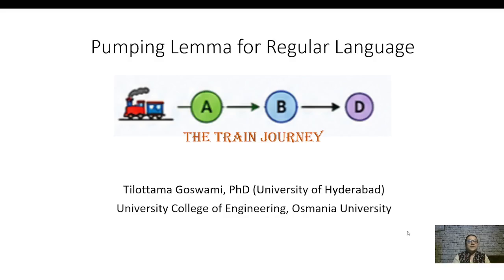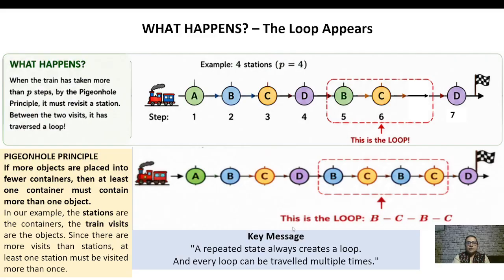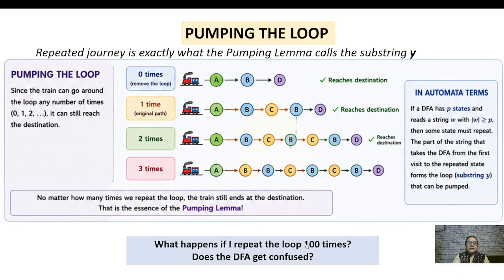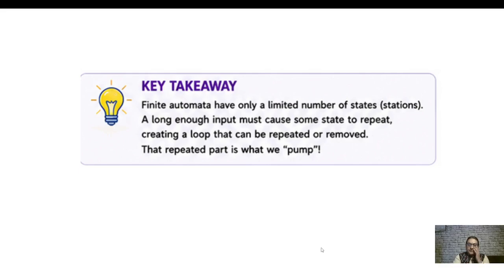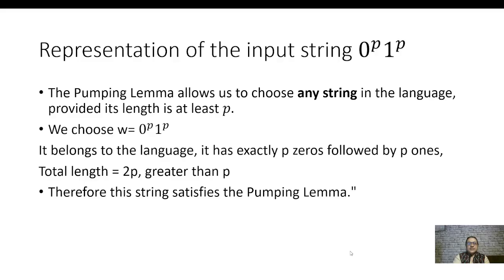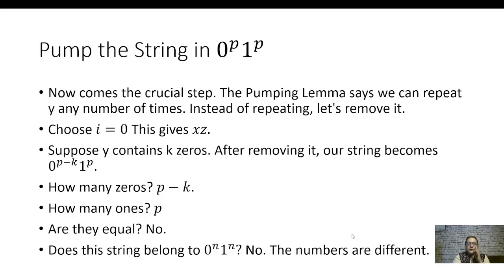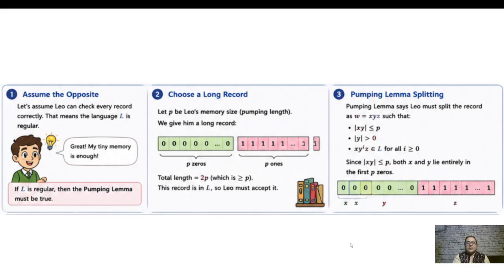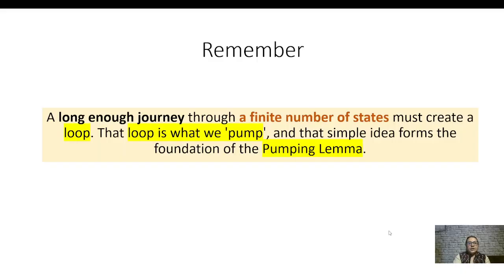Lecture 5: Pumping Lemma Made Easy| Train Journey Analogy, Formal Proof and Applications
Finite Automata are powerful computational models, but they possess only finite memory. This inherent limitation prevents them from recognizing certain languages that require unbounded counting or comparison. The Pumping Lemma provides a mathematical tool to demonstrate that such languages are not regular.

This presentation develops the Pumping Lemma using an intuitive Train Journey Analogy, illustrating how repeated visits to states inevitably create loops in finite automata. The intuition is then connected to the formal theorem and applied to prove that the language accepting n number of 0's followed by n number of 1's is not regular. The lecture emphasizes conceptual understanding over memorization and concludes by relating the Pumping Lemma to modern AI systems that require memory beyond finite-state models.

Learning Objectives
After this lecture students will be able to

1.Explain why loops always exist in sufficiently long DFA computations.
2.Describe the intuition behind the Pumping Lemma.
3.State the Pumping Lemma formally.
4.Apply the Pumping Lemma to prove that a language is not regular.
5.Explain why finite automata cannot count arbitrarily large quantities.
6.Appreciate the role of memory limitations in computation and AI.